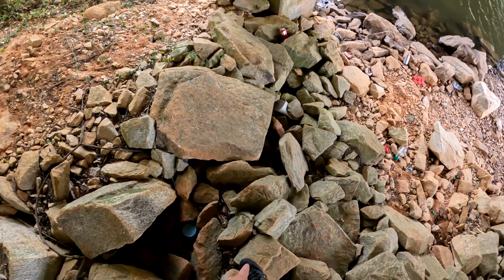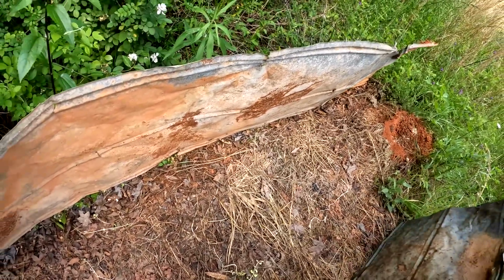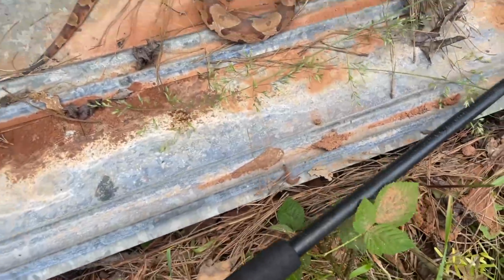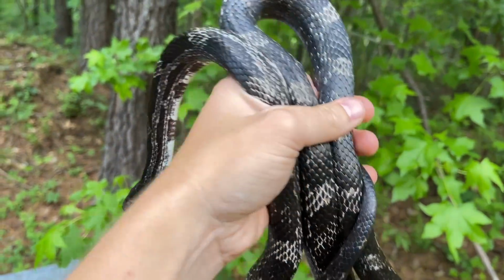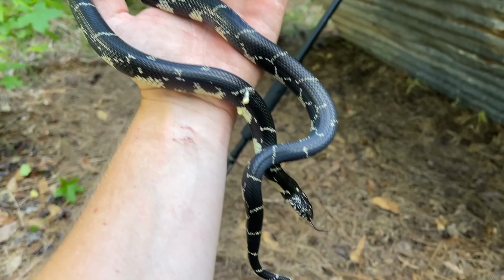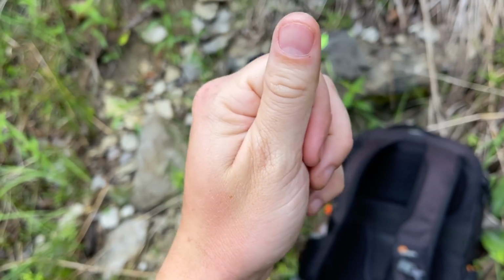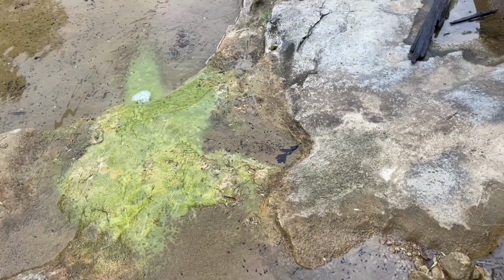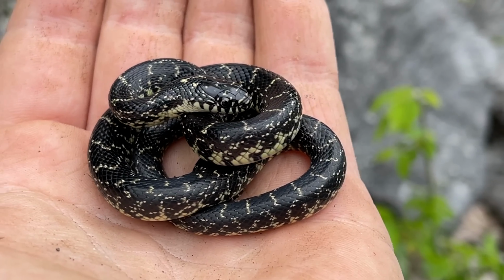Southeastern Snake Hunting! Beautiful Kingsnake, Copperhead, and more Under Tin!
Despite the weird weather and overall lack of snakes, we had several productive outings over the past week!